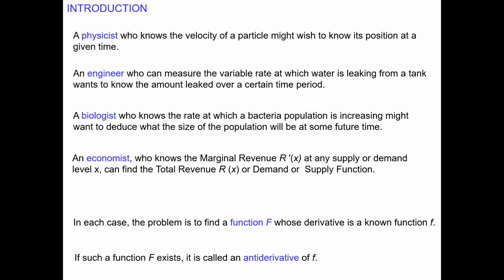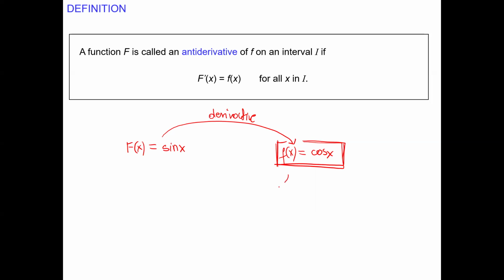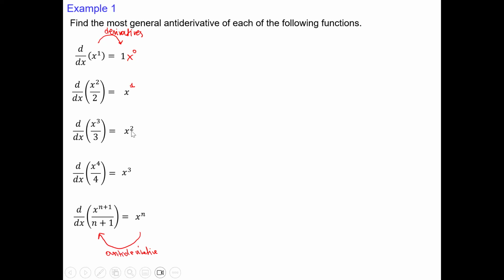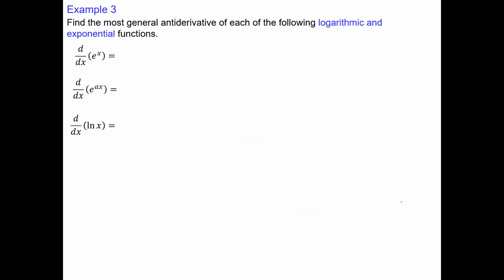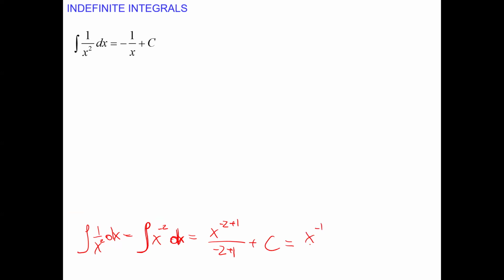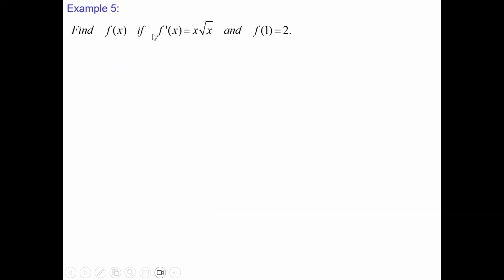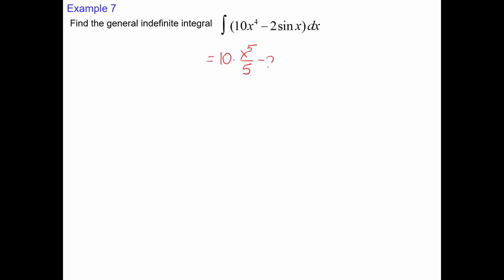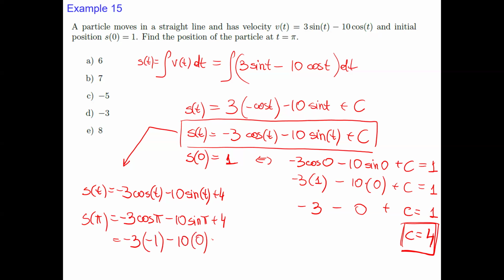5 3 The Indefinite Integral